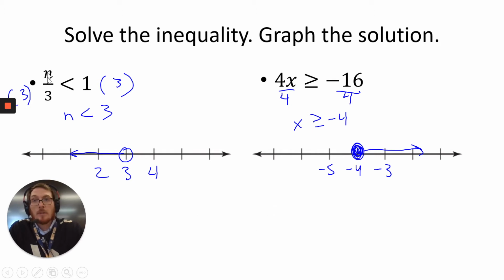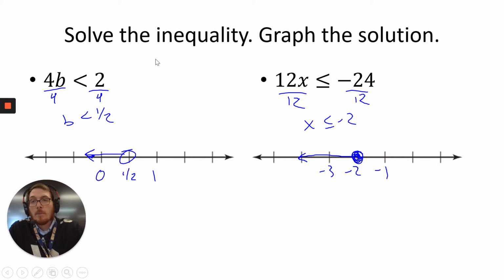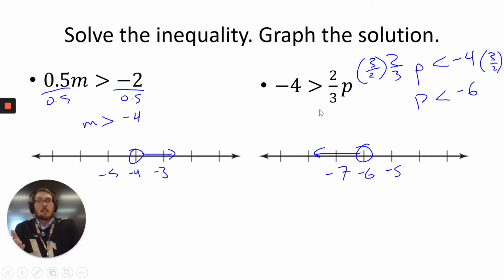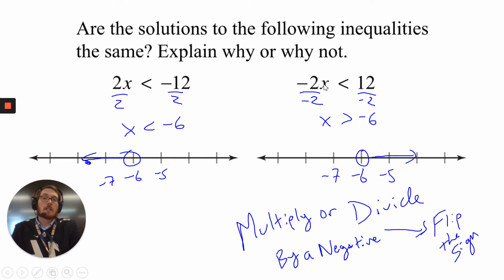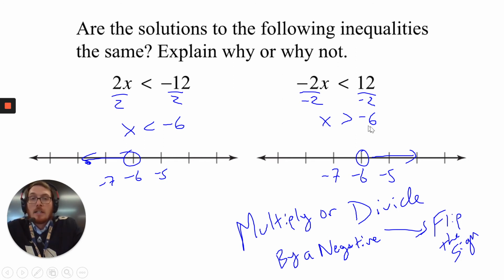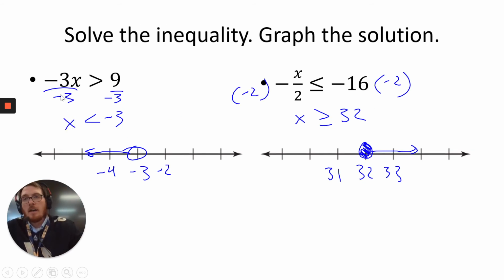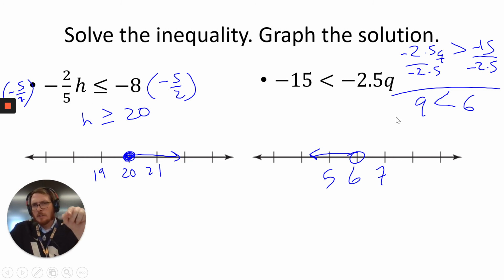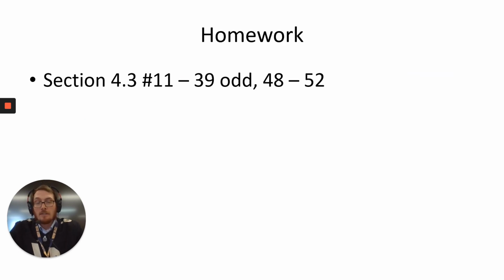Math 7 - Section 4.3 - Solving Inequalities using Multiplication and Division